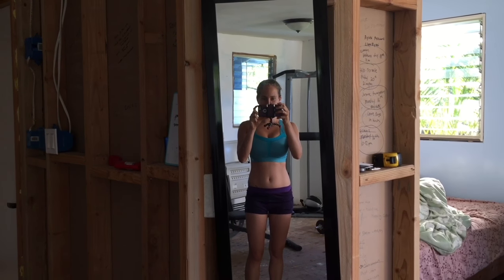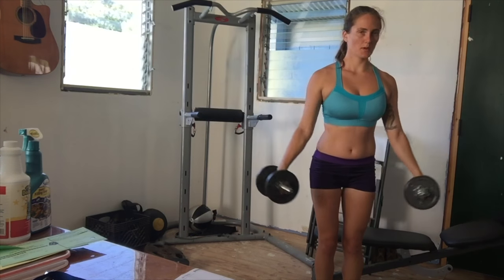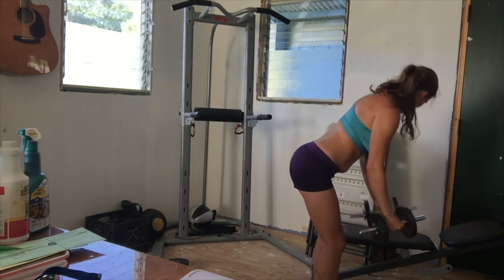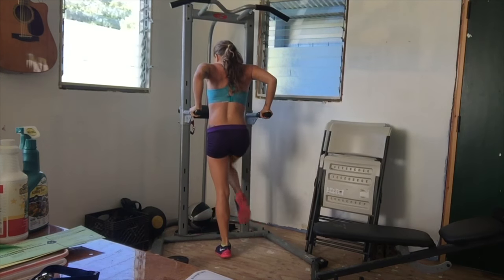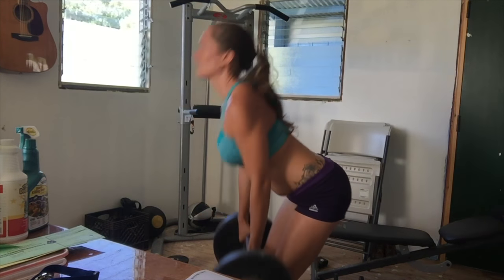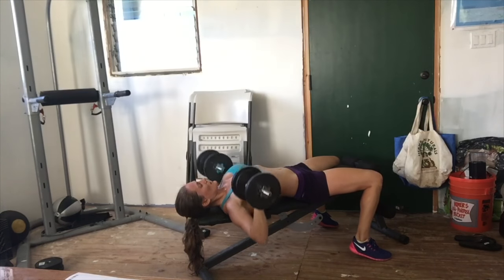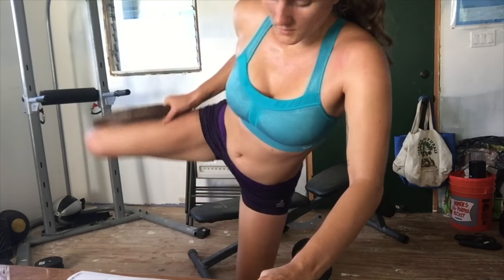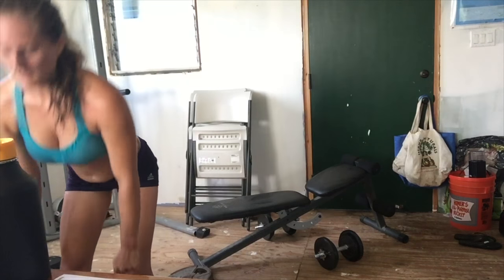Lets Lift Weights and Talk Body Positivity & Self-Acceptance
Exercise however works for you and your unique body. You do not have to perfectly emulate someone else's training strategy or routine. Start from where ever you are and move forward from there.

Take responsibility for your health and well being… as proven, no one's going to do it for you.
What’s this Lifestyle I’m talking about?

Your best health and most content self is achievable through a healthy lifestyle, centered around  abundant whole plant foods and genuine self-care. It’s achievable if you drop the excuses, cut the bullshit, and commit to your wellbeing as an important priority.

I also encourage us to acknowledge our inherent responsibility to protect our environment (currently being decimated by animal agriculture: the leading cause of green house gas emissions) and speak up for those who can’t speak for themselves: the billions of sentient beings who are tortured and slaughtered every year. OUR CHOICES MATTER.

The China Study/Dr. T Colin Campbell